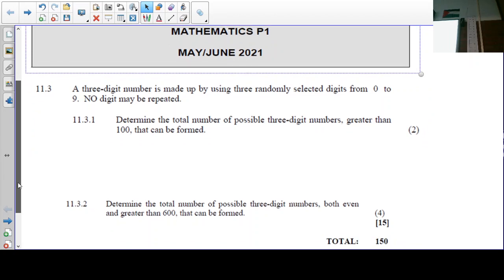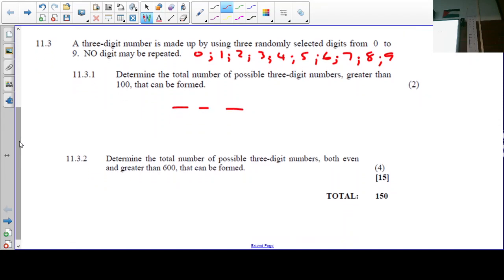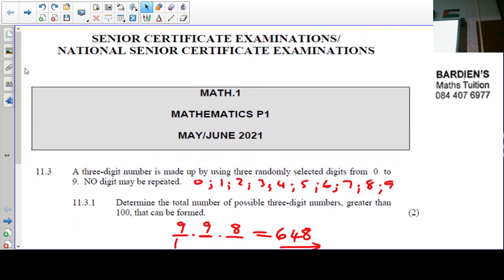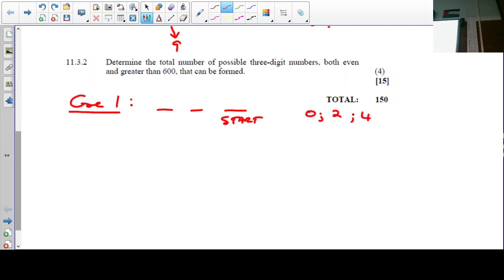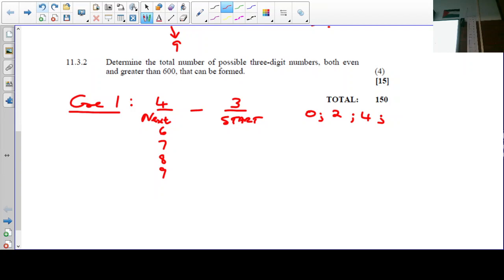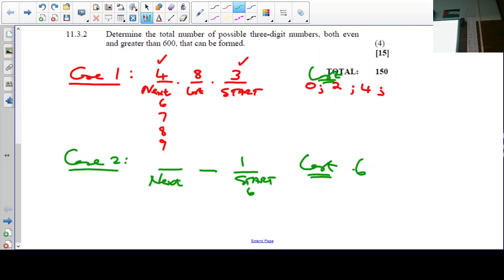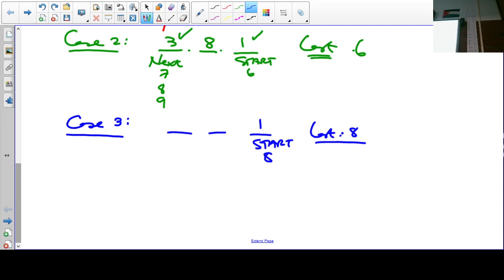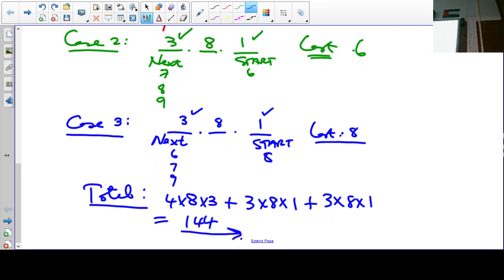Gr 12 P1 May June 2021 Q11 3 DBE